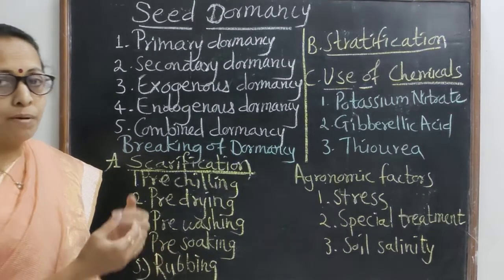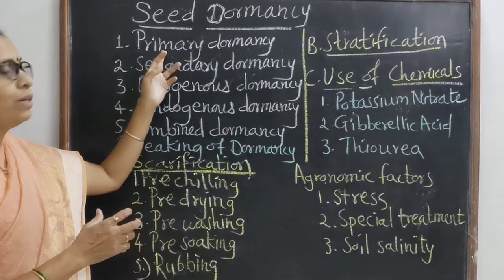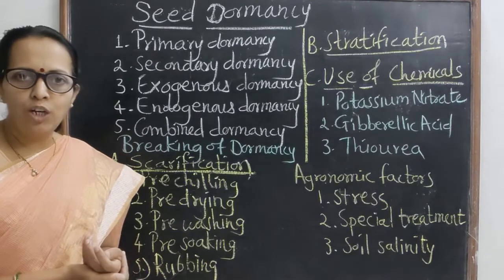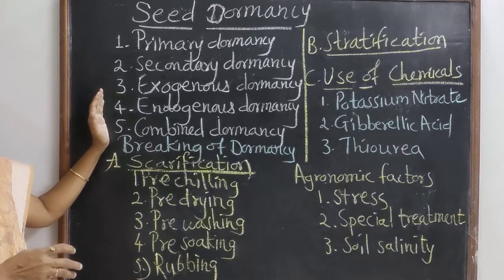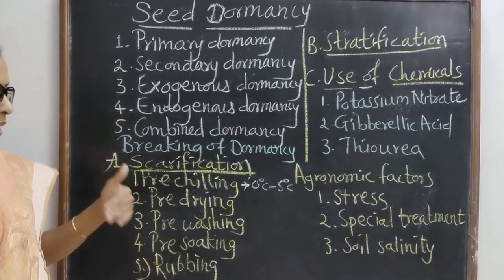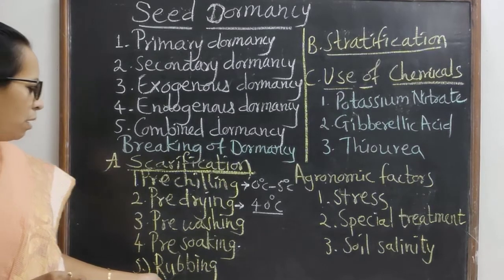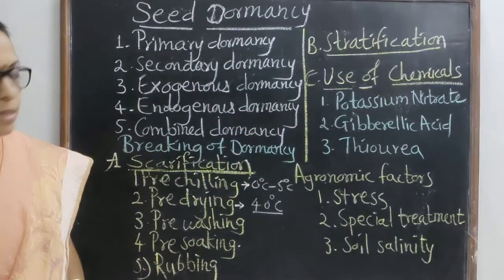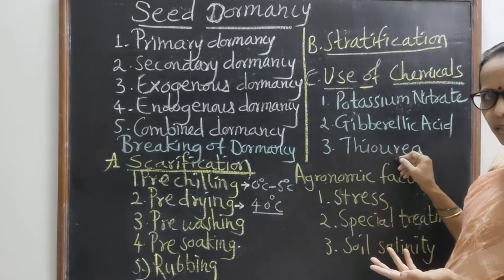Seed Dormancy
Dormancy of Seeds